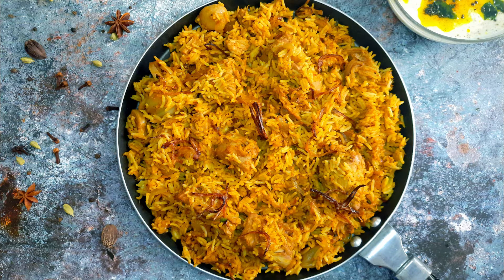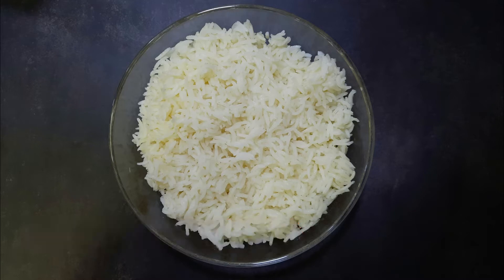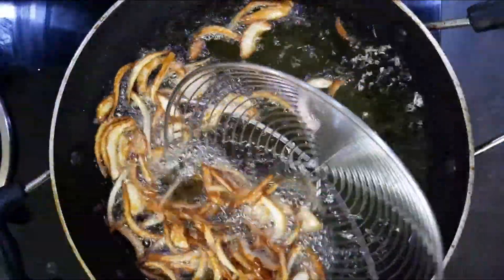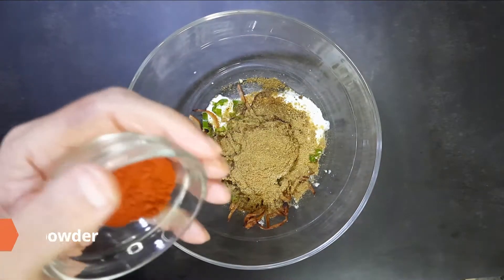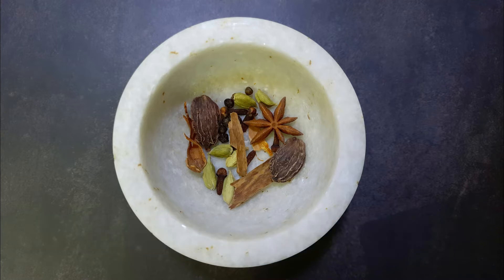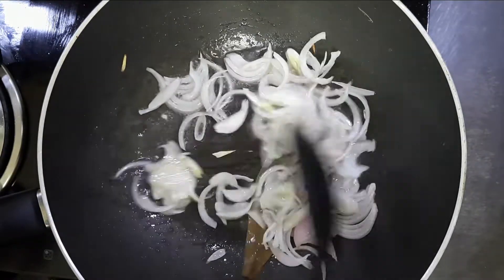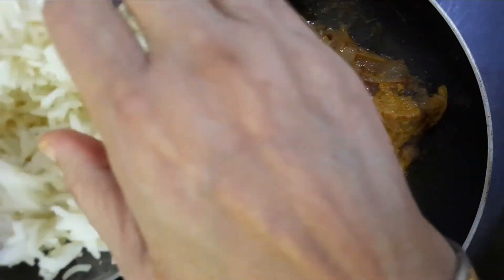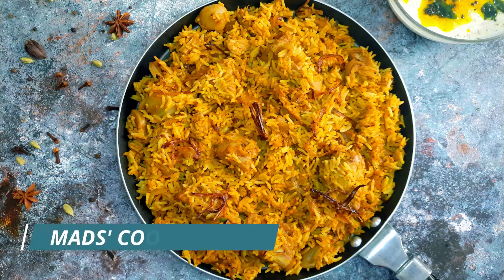Kathal Tawa Pulao Recipe | Raw Jackfruit Pulao Recipe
The humble raw kathal or jackfruit elevated to a delicious, lip-smacking pulao. Kathal Tawa Pulao is the perfect vegetarian alternative that will have you licking your fingers. Try out this easy to cook Indian rice recipe.

Follow me for more such amazing recipes.